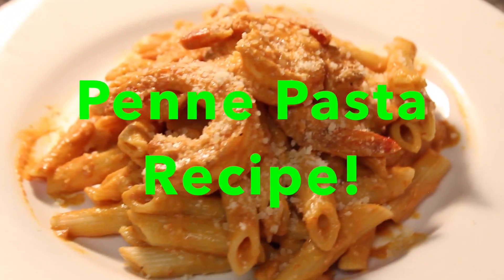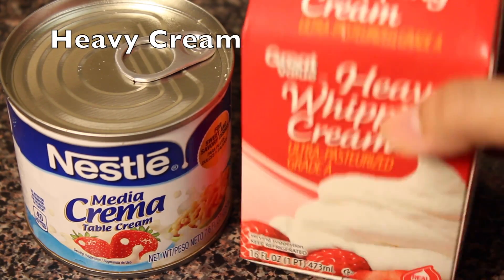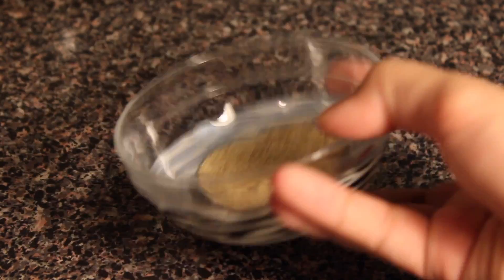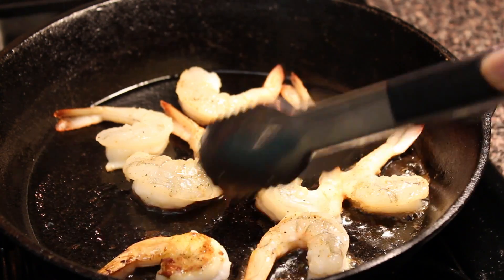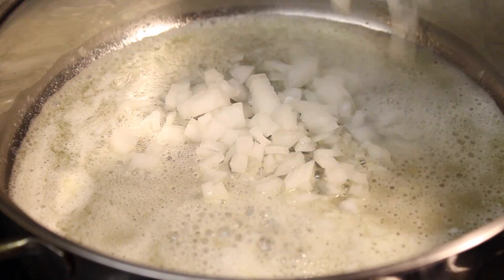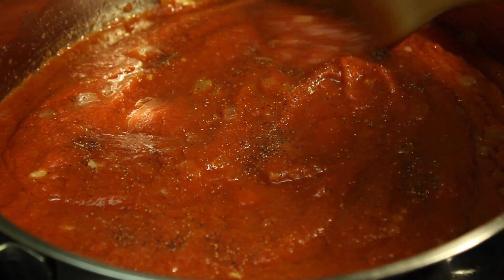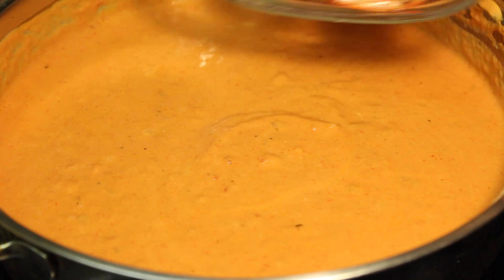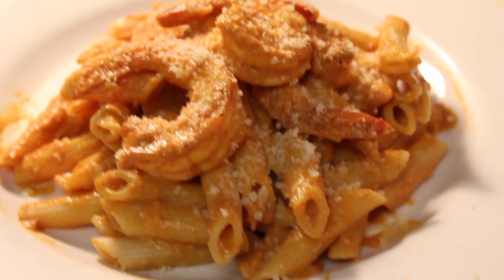Penne Pasta Recipe (with Shrimp)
Ingredients:

1 lb Shrimp
1 lb Penne Pasta (Follow package direction, I added 1 tbsp salt and 1 tbsp Olive Oil, optional)
1 Lb (8oz) Pasta Sauce (I would recomment to use Pasta with cheese flavor)
3/4 C Heavy cream
1/2 C Parmesan Cheese
half medium white onions
3 cloves garlic
2 tbsp Salted Butter
2 tbsp Olive Oil (for Sautéing)
2 tbsp Canola (for cooking the shrimp)
2 pinches of salt and about 3 dashes of ground black pepper

Seasoning for Shrimp: 1 tsp salt, 1 tsp, ground black pepper, 1 tsp onion powder, 1 tsp garlic powder ***NOTE*** Adjust according on how many shrimp you are going to use***

Remember: You can adjust according to your desired taste.

Happy Cooking! Thank you always for watching!

***PREVIOUS VIDEOS***